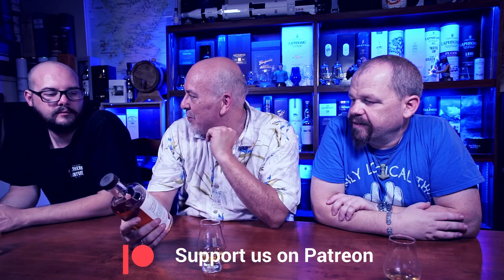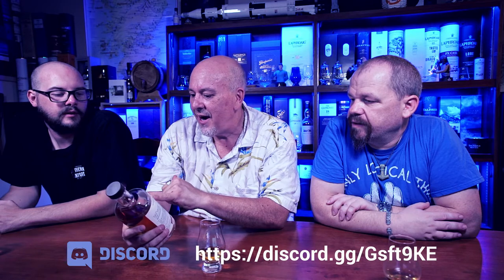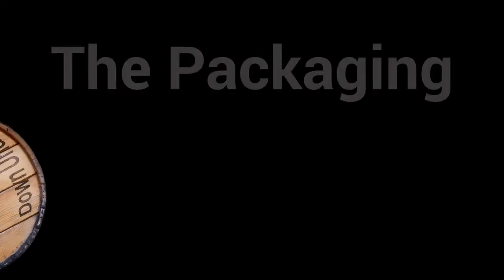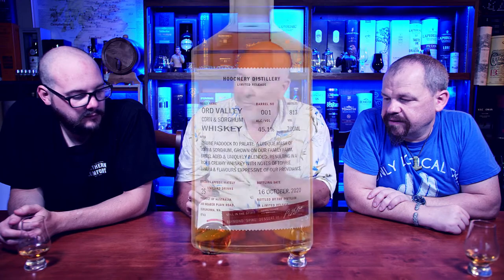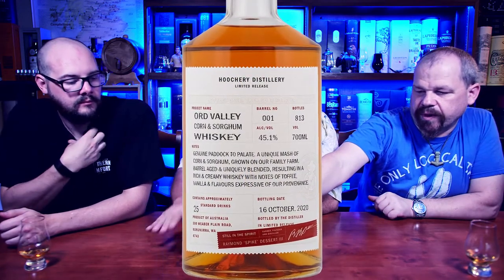Hoochery Distillery Ord Valley Corn & Sorghum Whiskey - Review #42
Staying in our own backyard we take a look at the Limited Release – Ord Valley Corn & Sorghum Whiskey from the Hoochery Distillery.

🎁AU Mail Bag:
Ken SDU
Suite 5308
252 FIFTH STREET
WONTHELLA WA 6530

⚠️If sending samples and as Australian Customs are very vigilant, label the parcel as Beard oils or Aromatherapy/Essential oils.

Background music from Youtube.